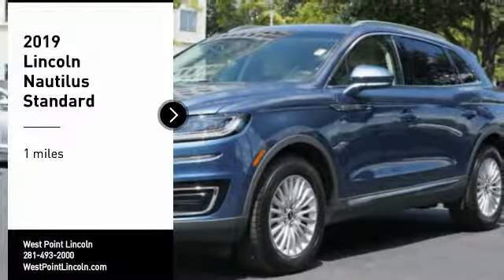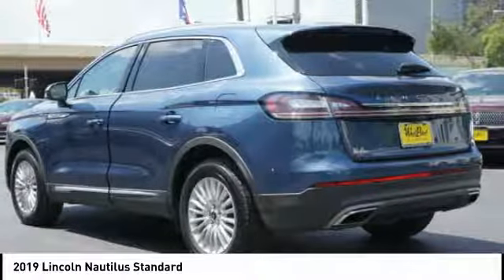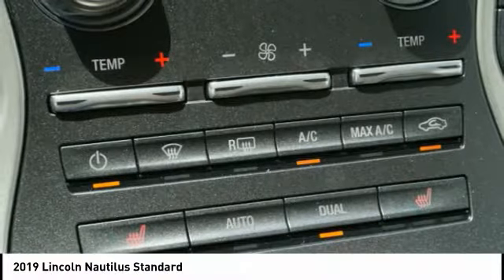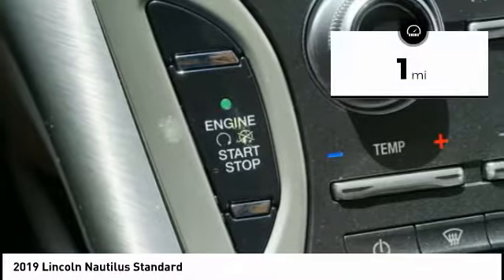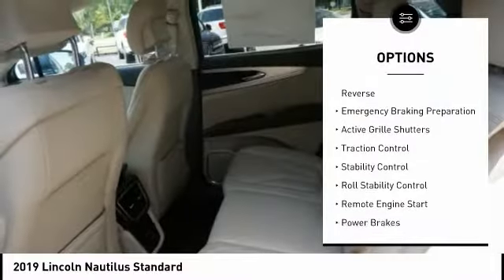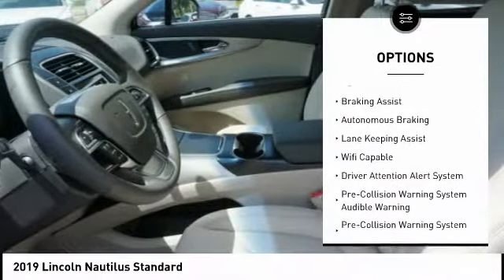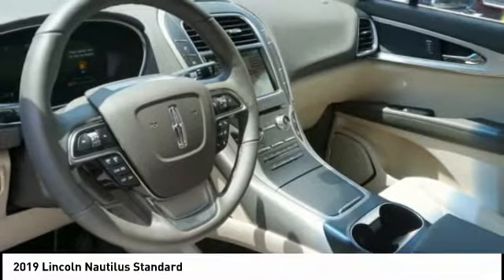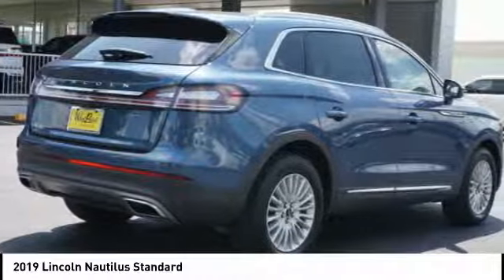2019 Lincoln Nautilus Houston TX 9P440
2019 Lincoln Nautilus Standard

Diamond 2019 Lincoln 4D Sport Utility Nautilus 2.0L I4 8-Speed Automatic FWD 21/26 City/Highway MPG 21/26 City/Highway MPG Price includes: $500 - Retail Bonus Customer Cash. Exp. 09/03/2019